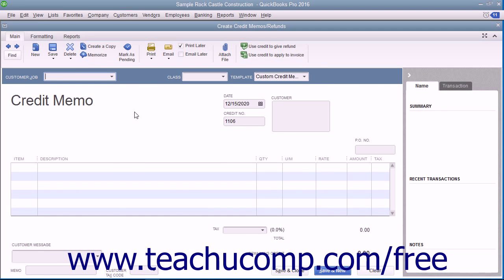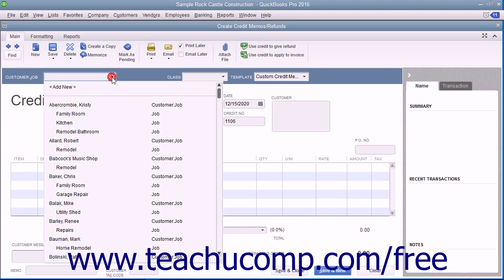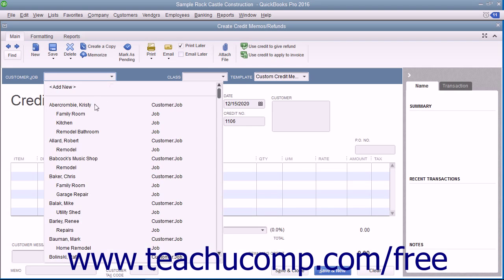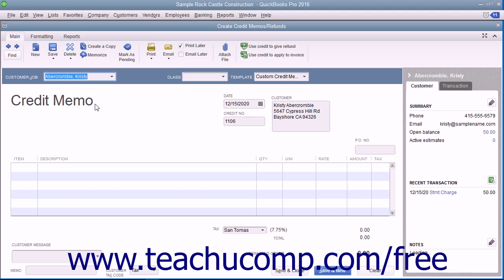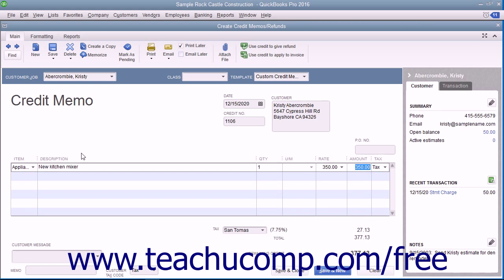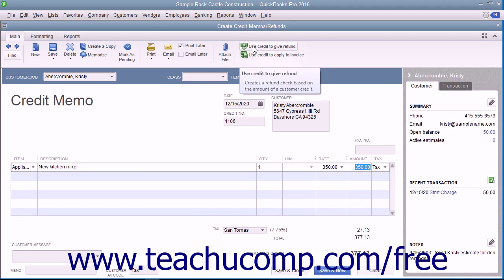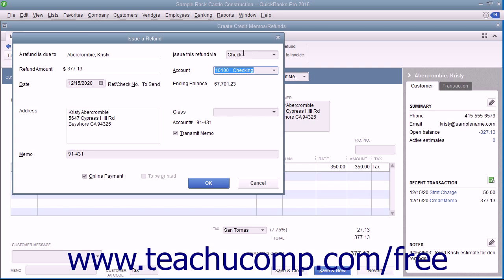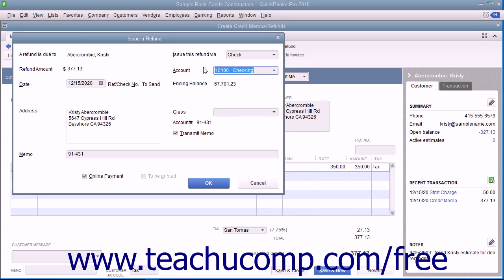QuickBooks Pro 2016 Tutorial Creating a Credit Memo and Refund Check Intuit Training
Learn about Creating a Credit Memo and Refund Check in QuickBooks Pro 2016 A clip from Mastering QuickBooks Made Easy. - the most comprehensive QuickBooks tutorial available. Visit us today!